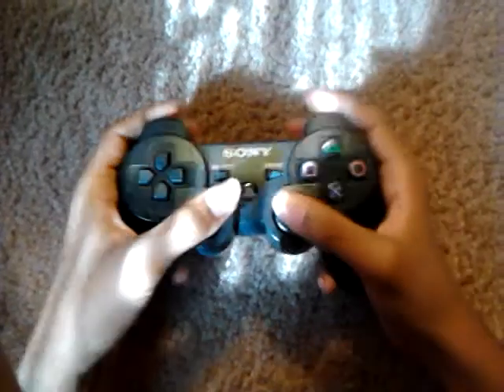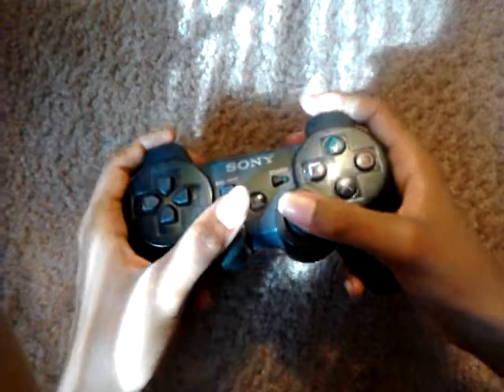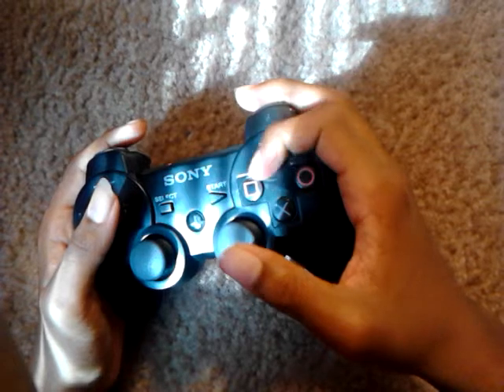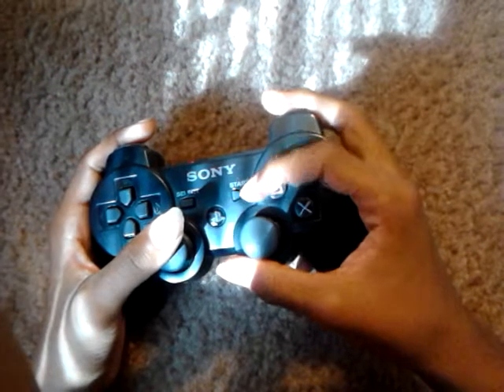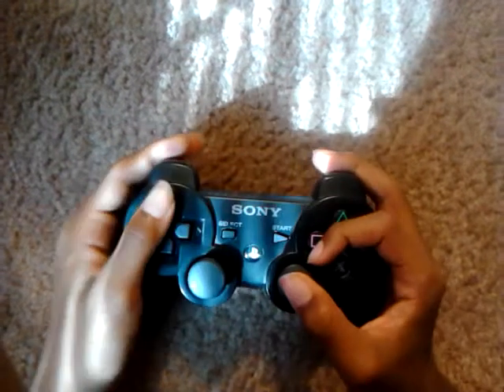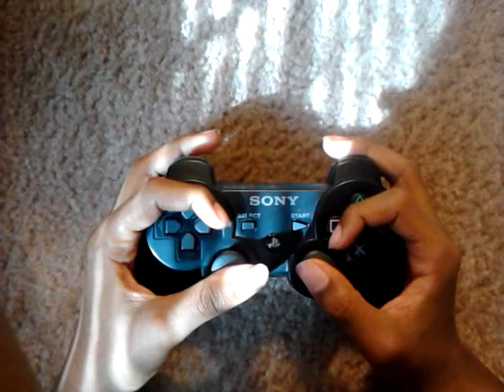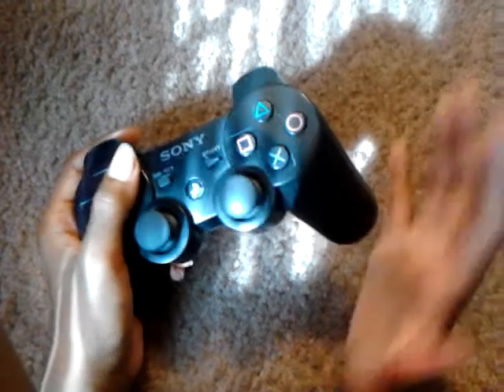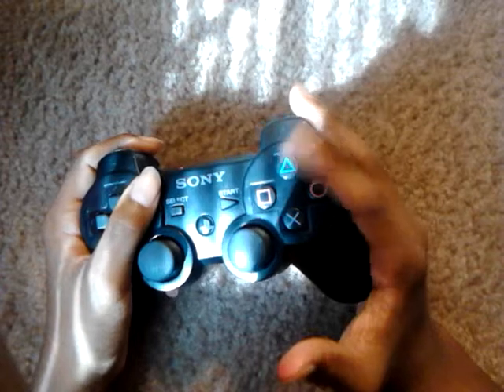How to play claw (trickshotting)